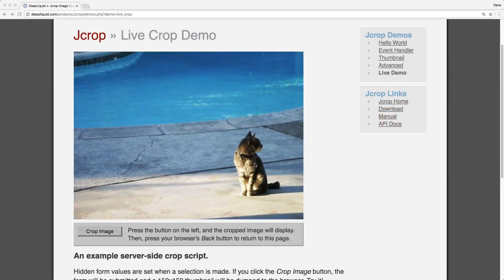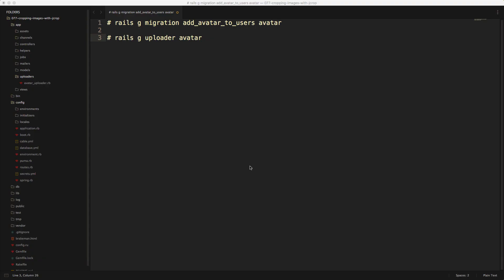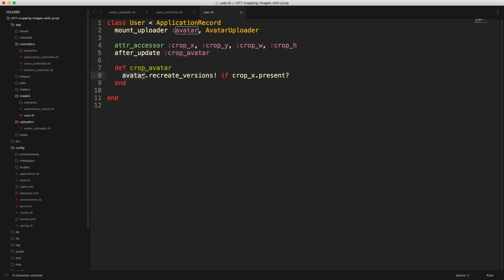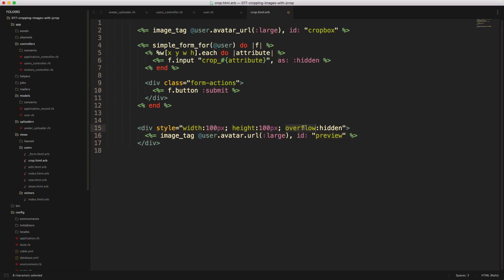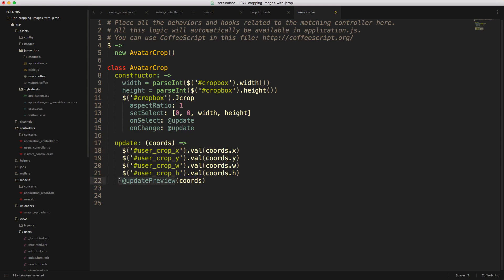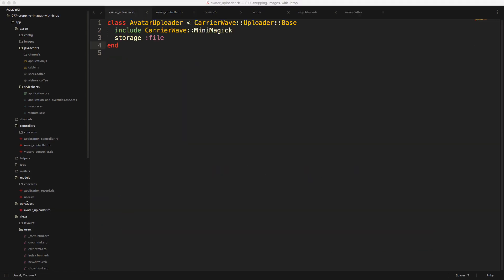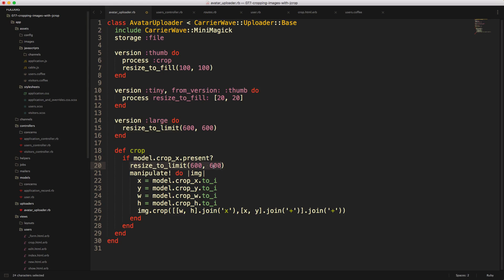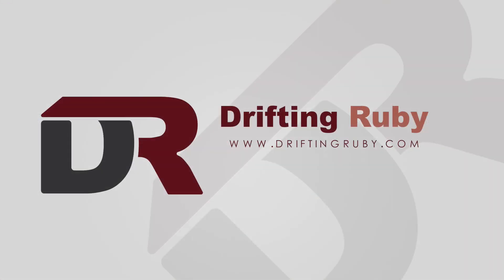Episode #077 - Cropping Images with JCrop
Extend your image upload functionality with JCrop. Learn to redirect the user to a crop page once they have uploaded their image and save versions of the cropped images.